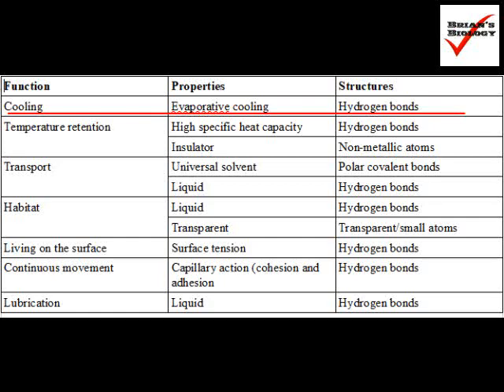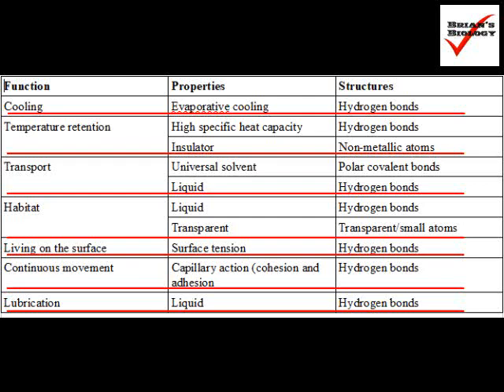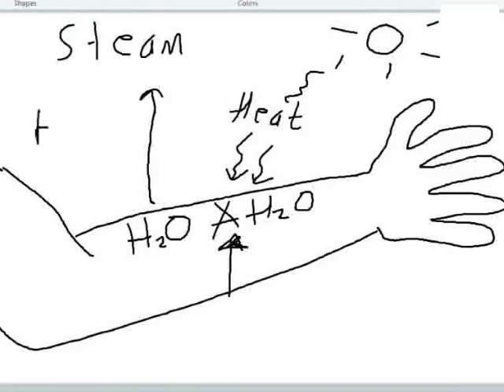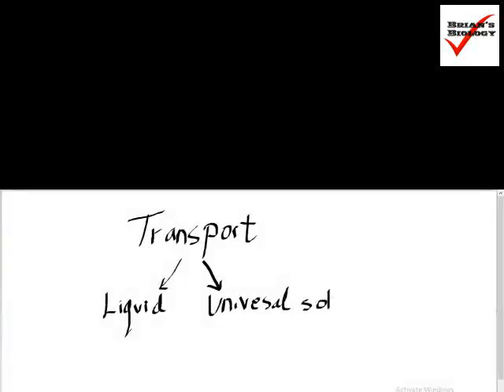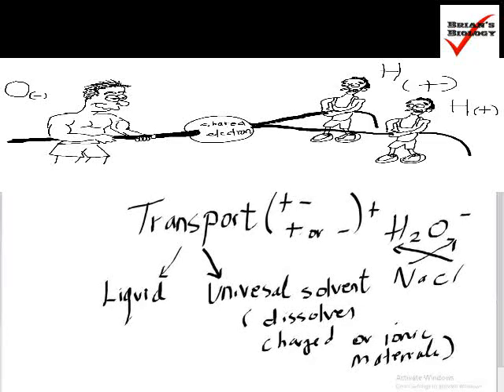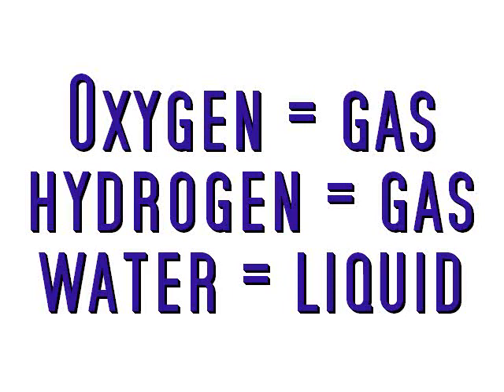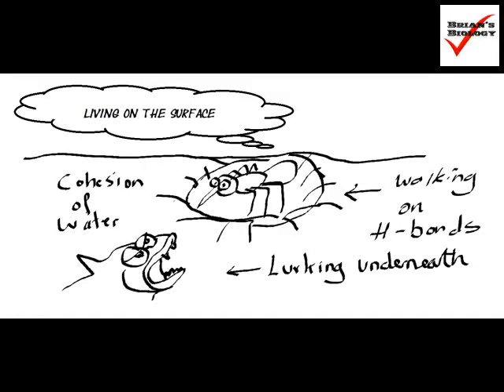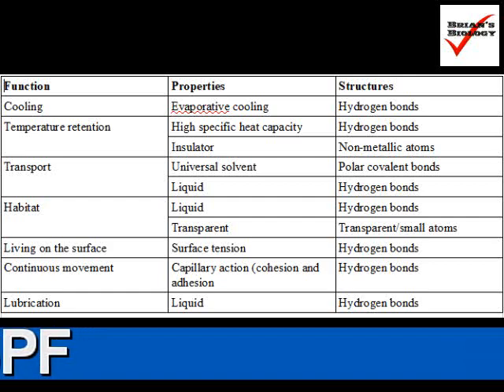Biochem102 water part 1 structure properties functions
Why water is important to life Biology Biochemistry Osmosis